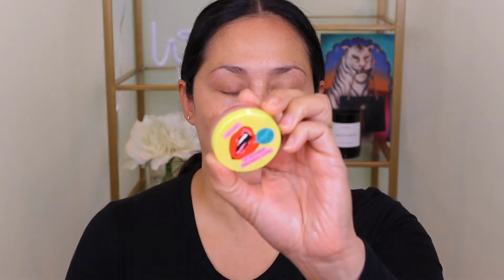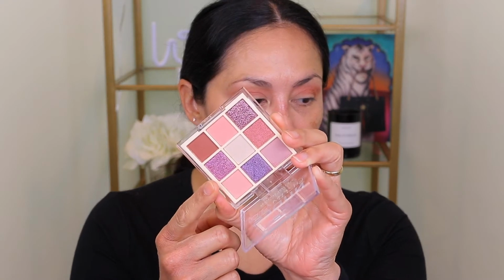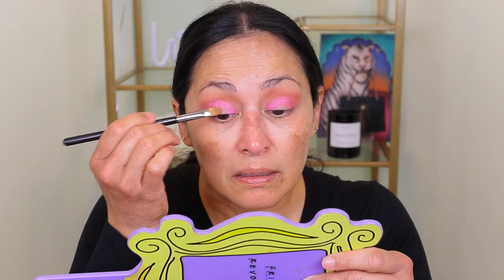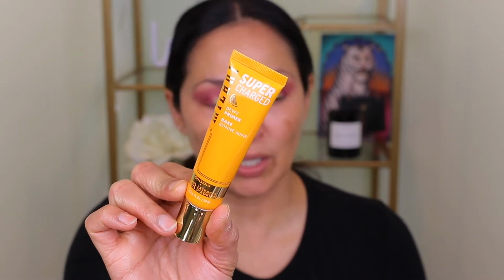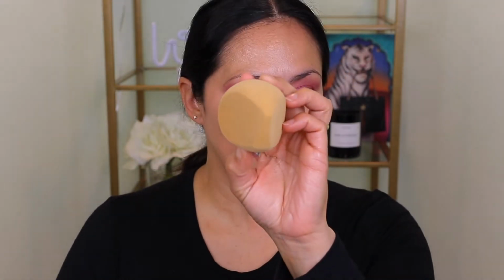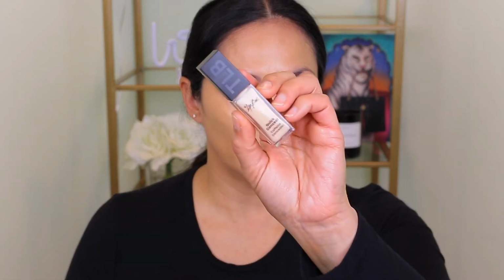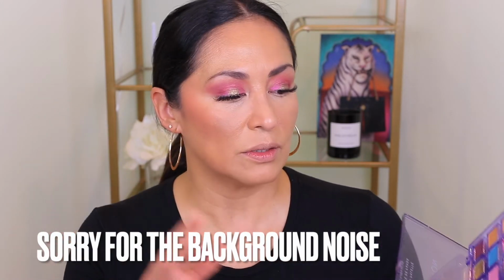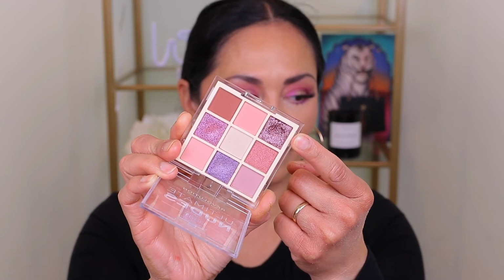FIRST IMPRESSIONS||MILANI, L'OREAL, COVERGIRL, REVOLUTION AND MORE!||ANNALVSMAKEUP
Hi there! I am trying some new drugstore products. Some worked some didn't! These products had me thinking. Also, so sorry for the background noise at the end of the video. :\

New Products:
Revolution Ultimate Nudes Palette
Revolution Ultraviolet Palette
Milani Supercharged Dewy Primer
Milani Supercharged Brightening Under Eye Tint-Peach
L'oreal Age Perfect Radiant Serum Foundation- Golden Honey-Still trying it but so far so good!
Morphe Microfiber Beauty Sponge
Covergirl Simply Ageless Instant Wrinkle Blurring Pressed Powder-Soft Honey